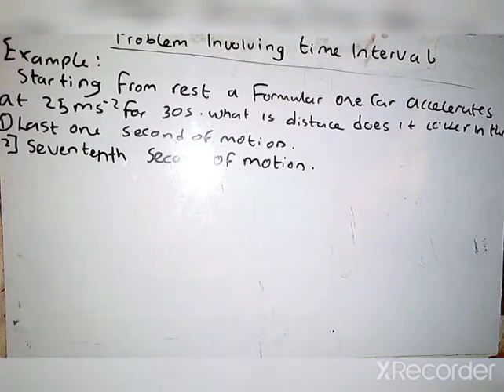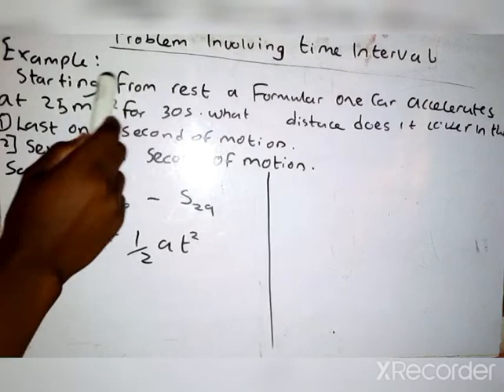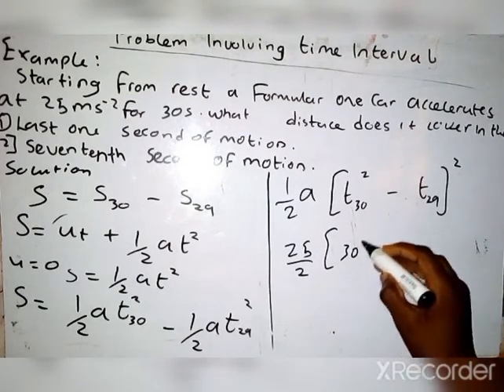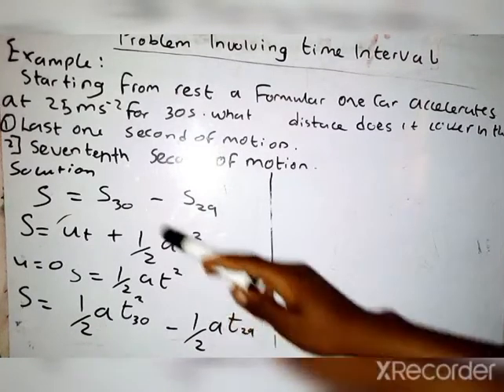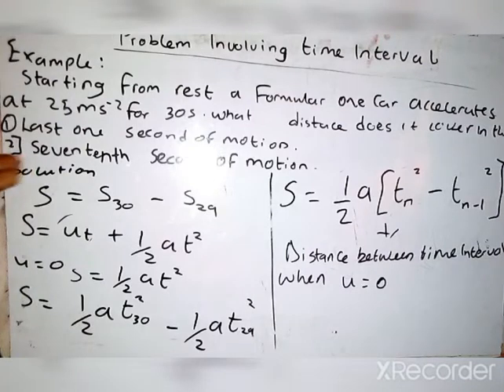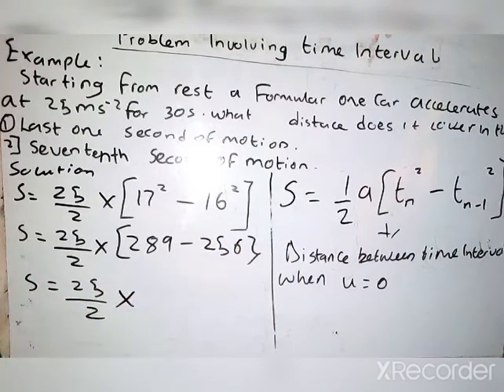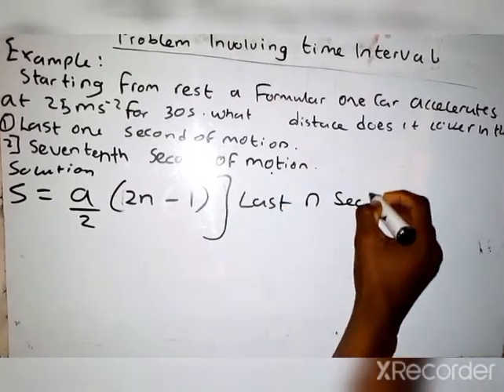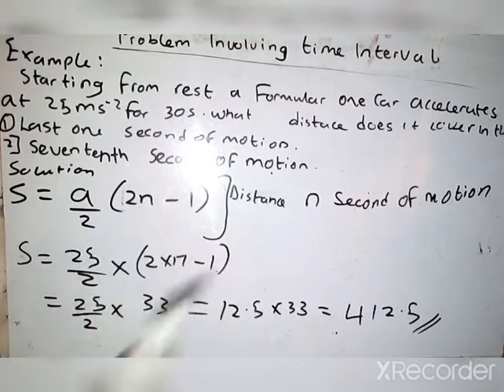Problems involving time interval (motion)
How to calculate the distance when a particular time interval is given.